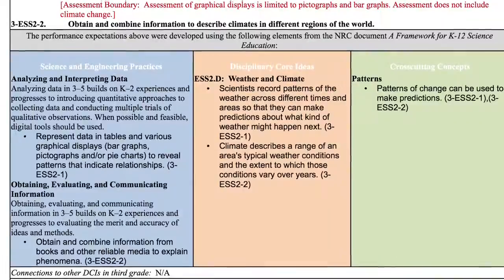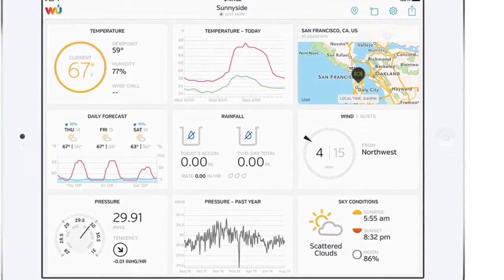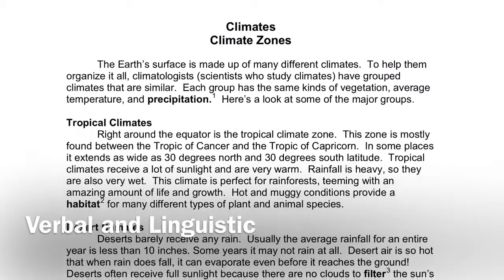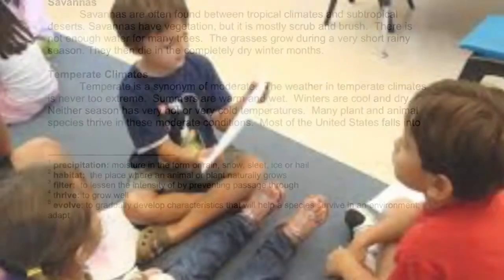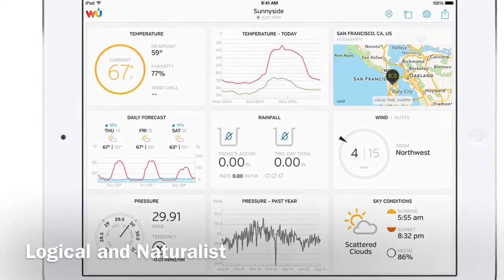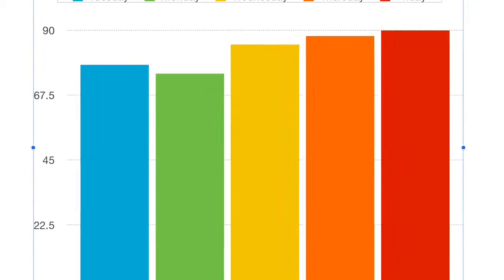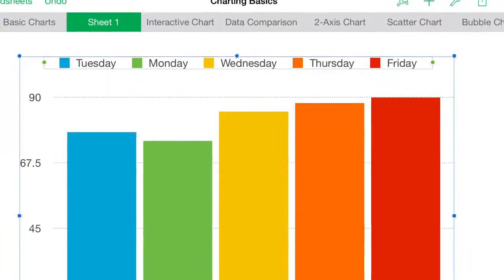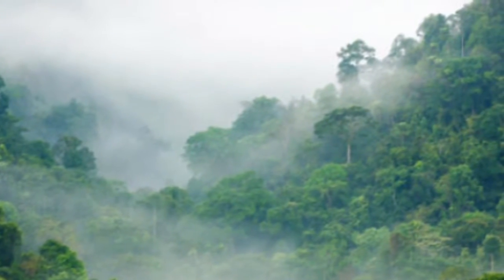Curricular Unit Plan Video